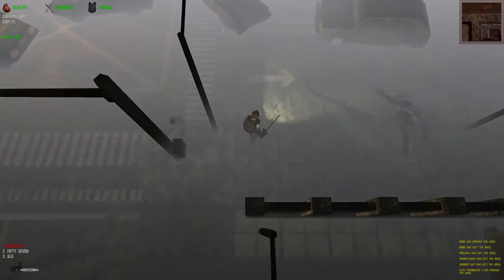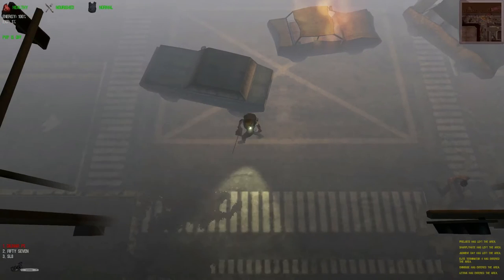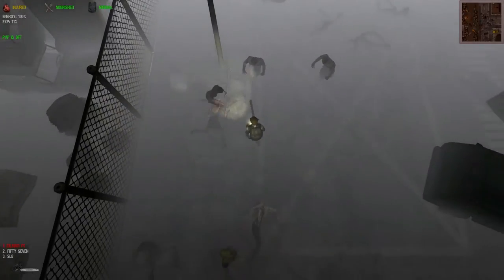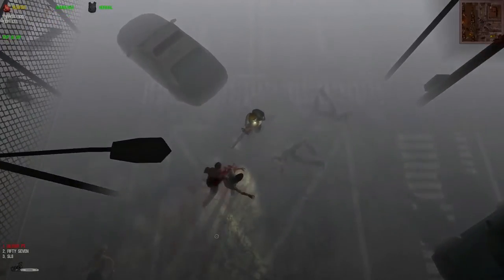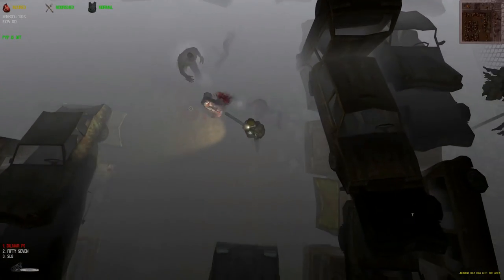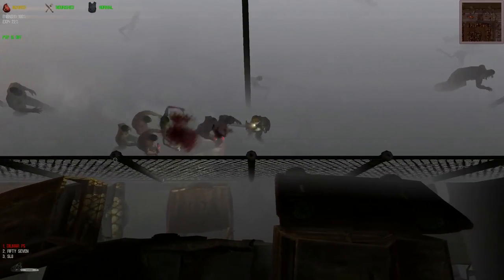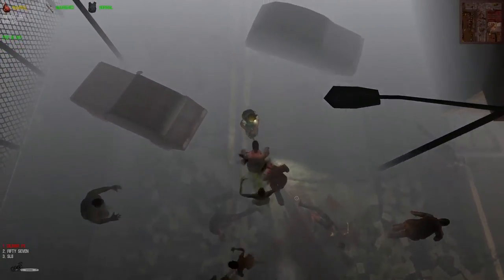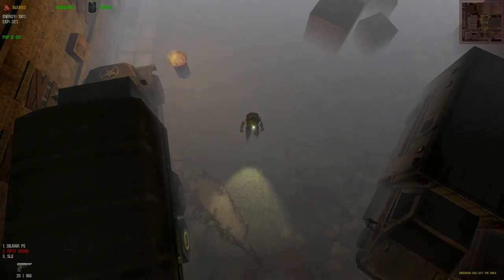Dead Frontier ~ A Day In DF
Here I am checking this game out after years. It has been ages since I played and so here I am checking things out again!

Dead Frontier is a free, web-based Survival MMORPG created by Neil Yates of Creaky Corpse.